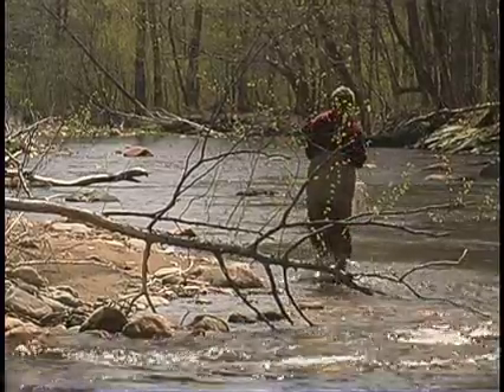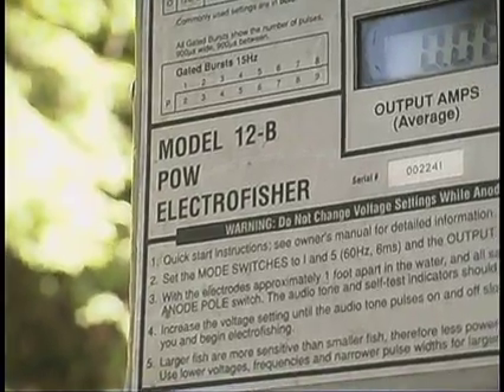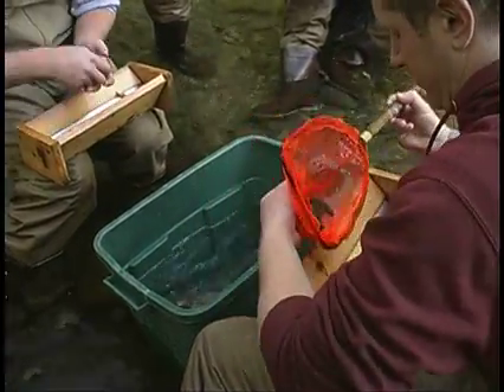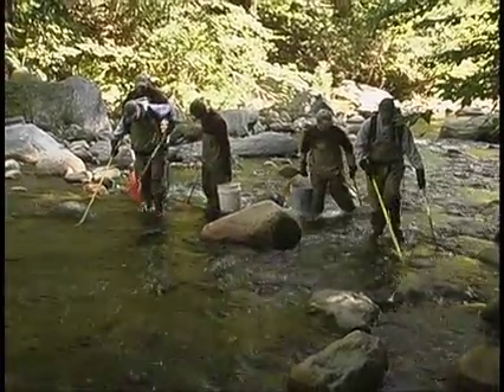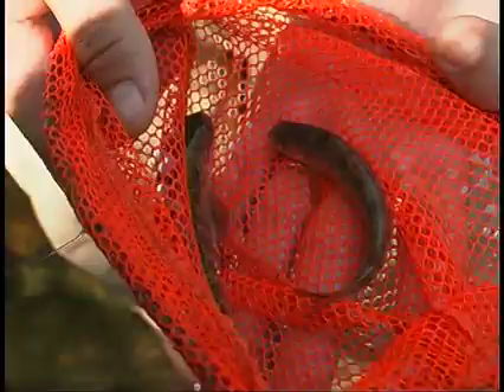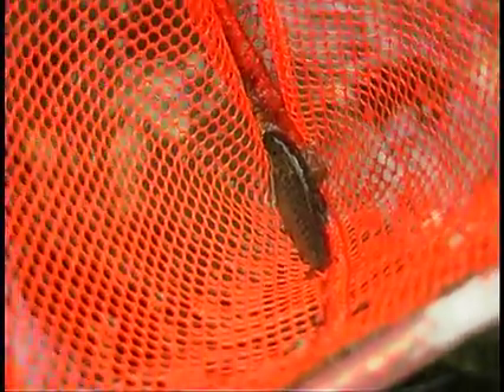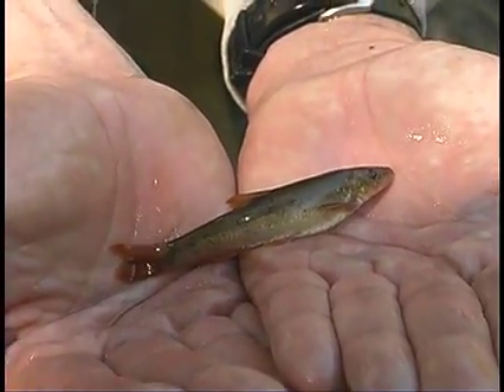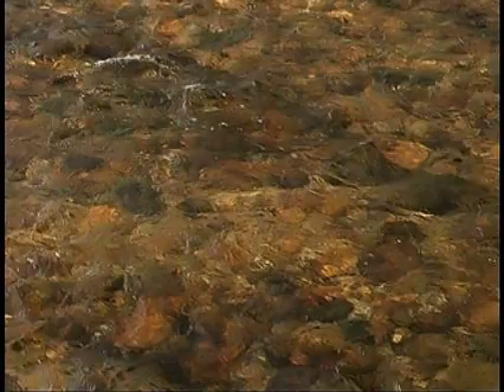Deerfield River - documentary - Fish